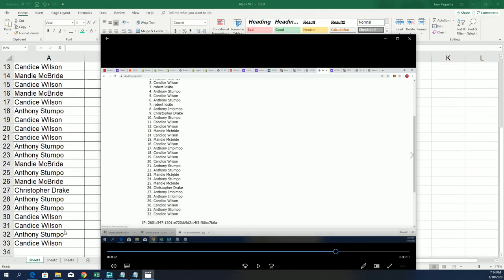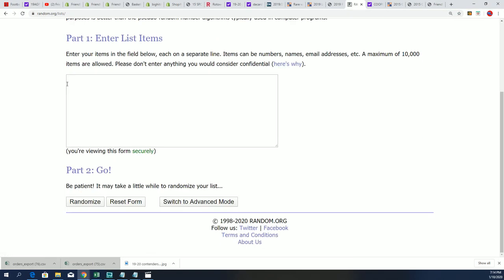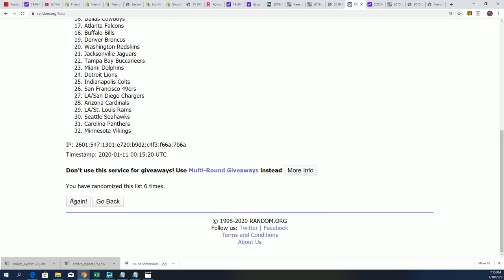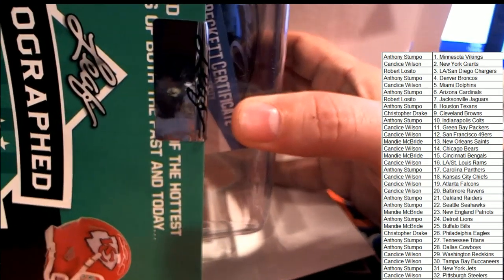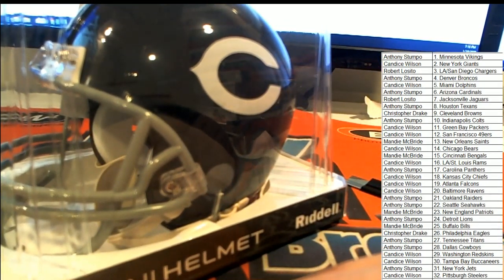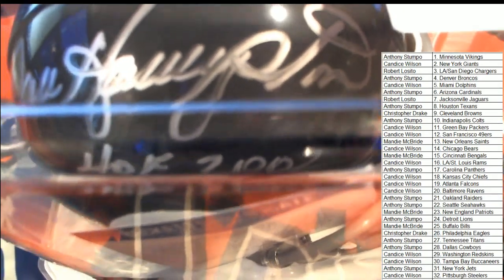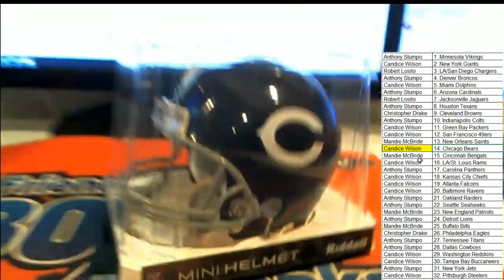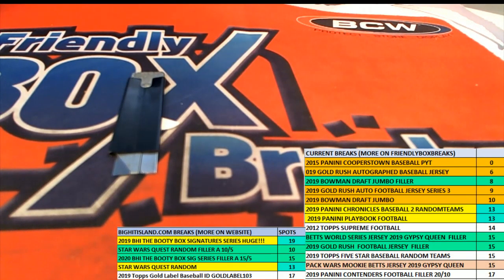Part 2 2019 Leaf Autographed Mini Helmet ID 19LEAFMINI176